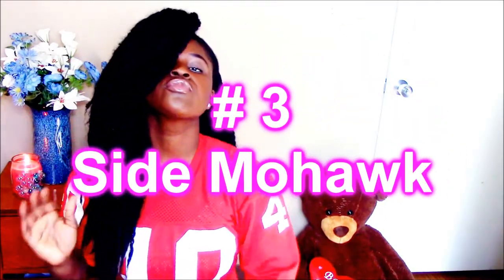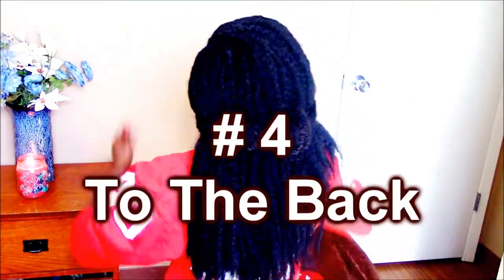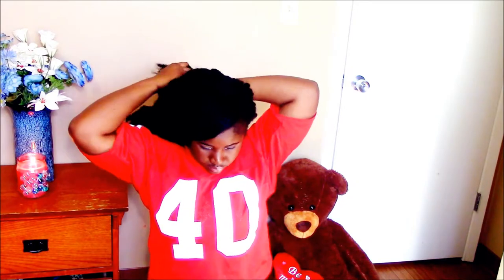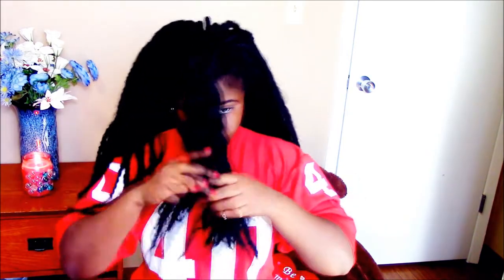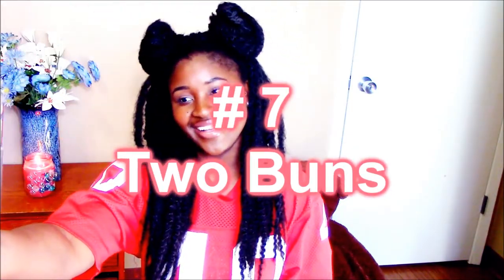8 Ways To Style Crochet Braids Mensahgurl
Here is how i style my crochet braids  2015 =D
in this video i am showing you 8 simple ways i style my crochet braids hope you like it.

lets get this video to 50 likes =D

If you are Reading this comment: food is life

FAQ
where are you from? africa liberia
what camera do you use? : canon vixia hf r40
what editing softwear?: window live movie maker & sony vegas 11 HD platinum